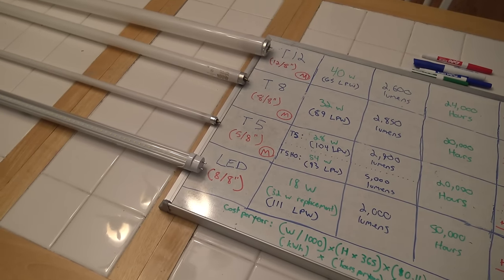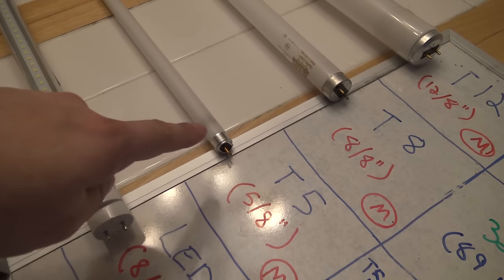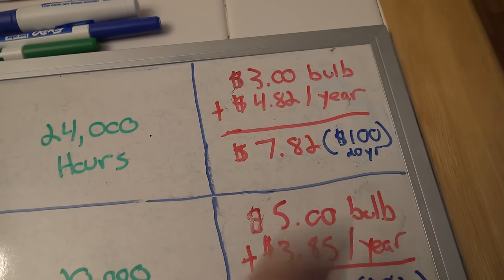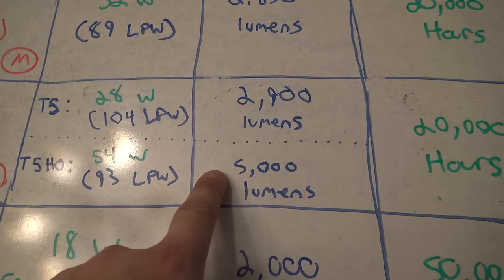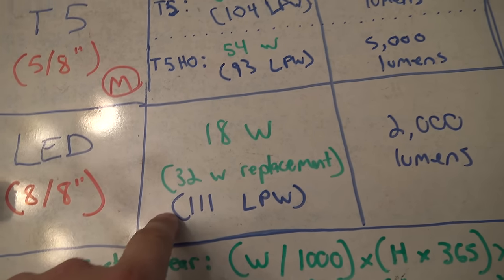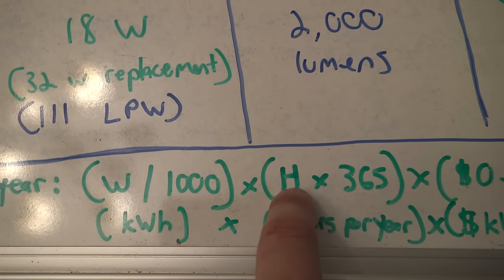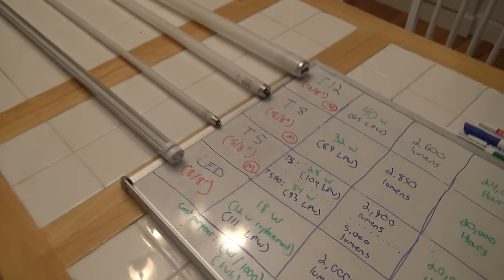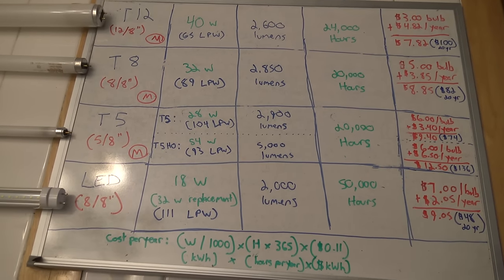#399: T12 vs T8 vs T5 vs LED Lights - Tank Tip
Let's compare the different types of shop light bulbs. I know planted tank people love to talk about PAR, which isn't included in this review as it varies from light to light, and tank to tank. If growing plants if your goal, stick with the T5HO, for everyone else, the LEDs make sense.